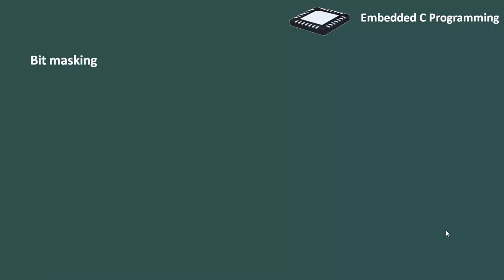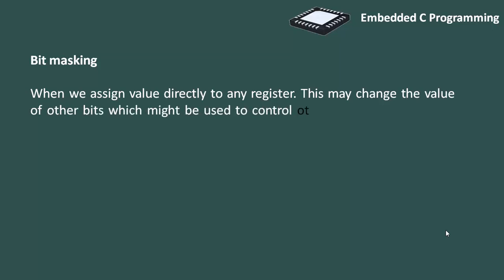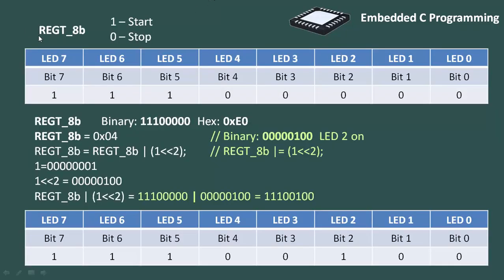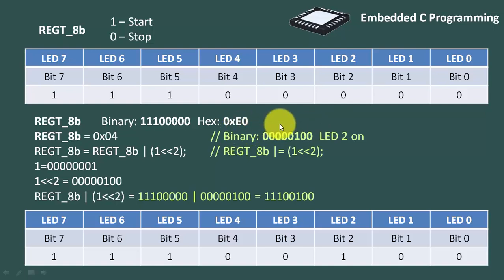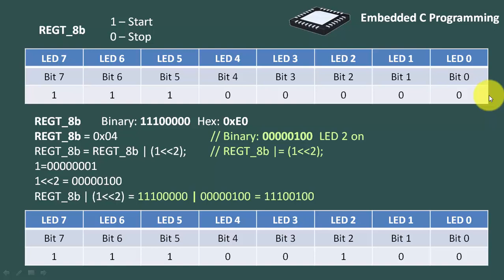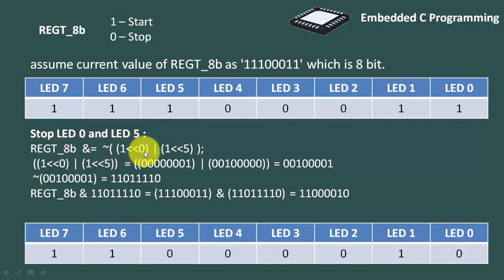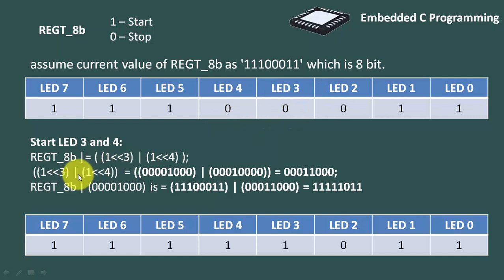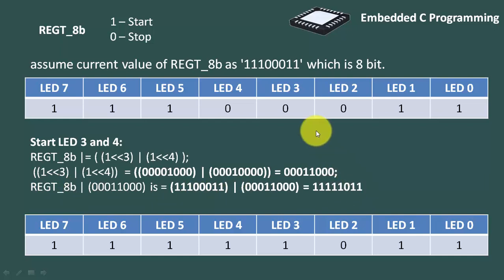15 Bit masking in embedded c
Basics of Embedded C Programming for Beginners